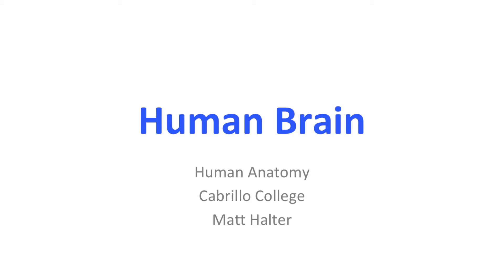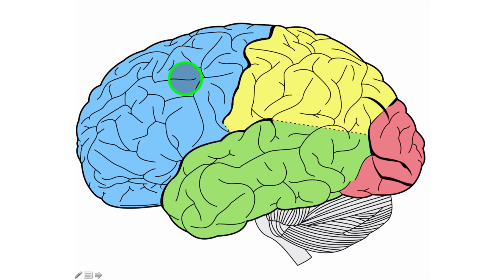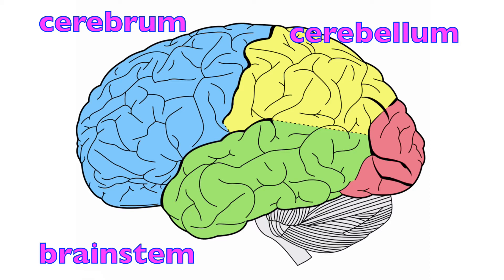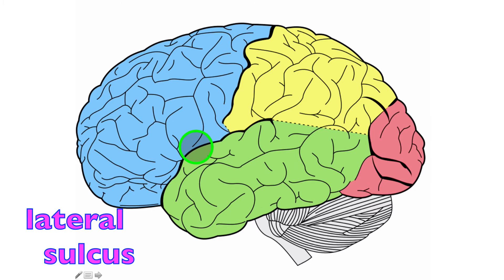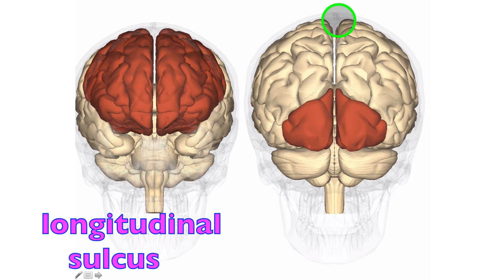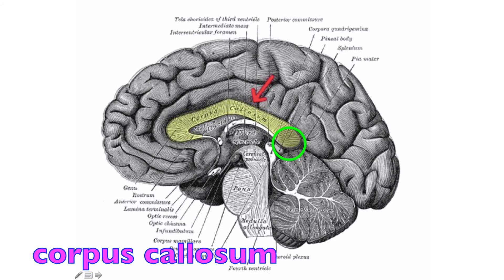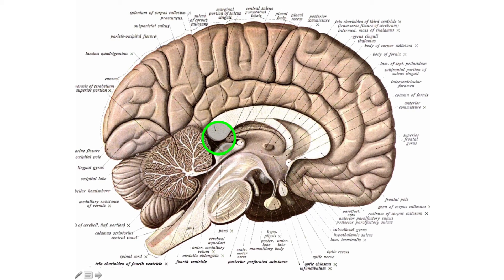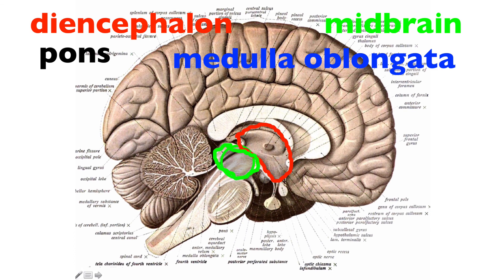Introduction to the Brain